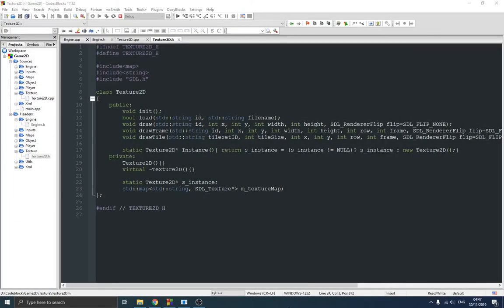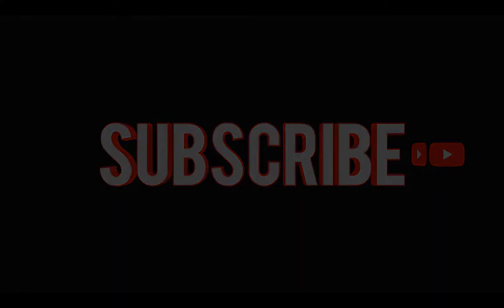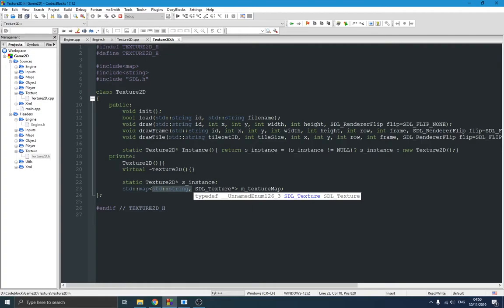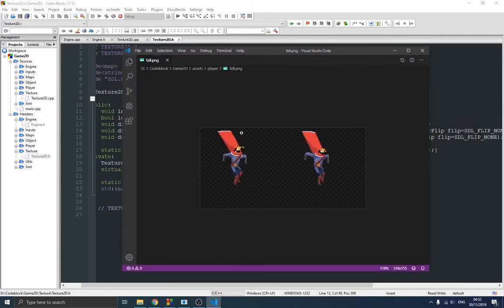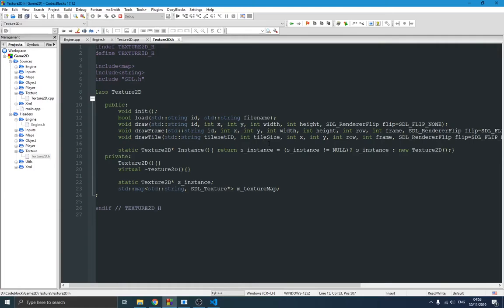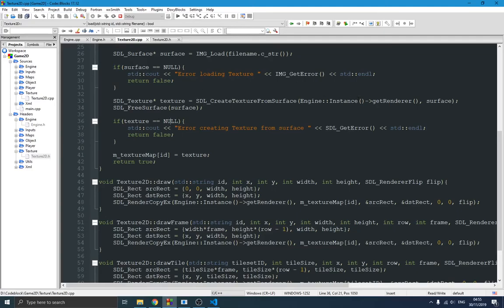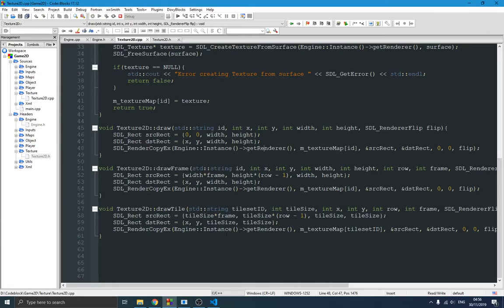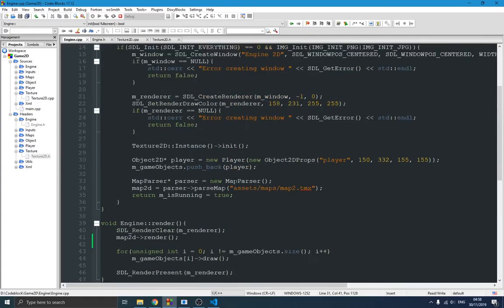C++, SDL2 Game Engine # How I Builded my Texture Manager class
It allways a pleasure to share the least i know with you!!
In this Video I give a short brief on how I created my Texture Manager class to be able to draw images Tile and spreet sheet frame on the screen.